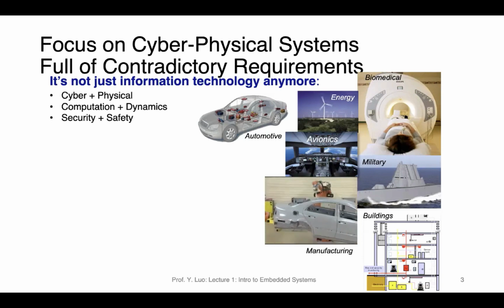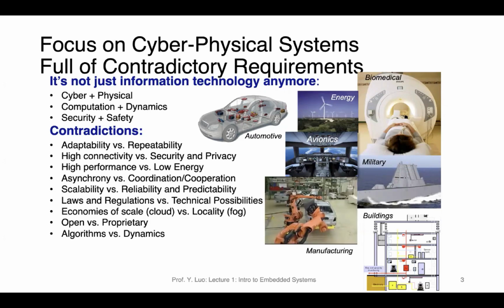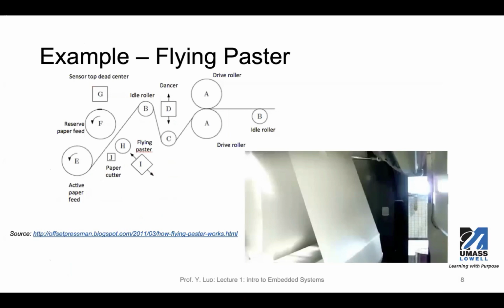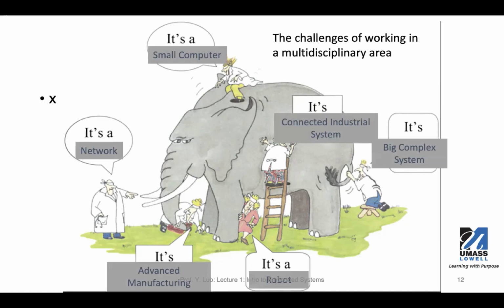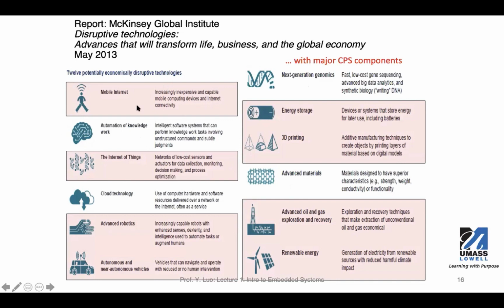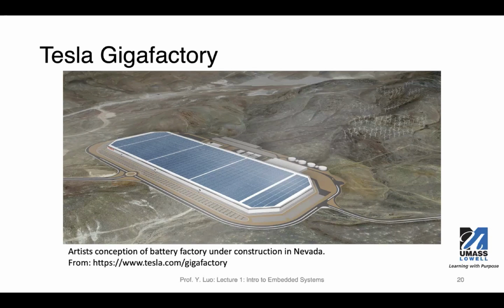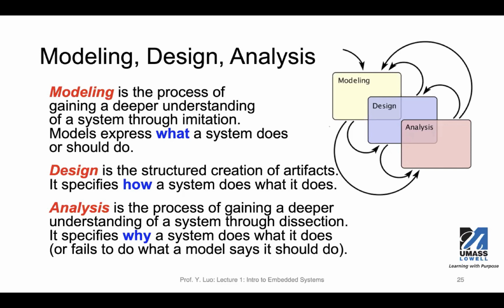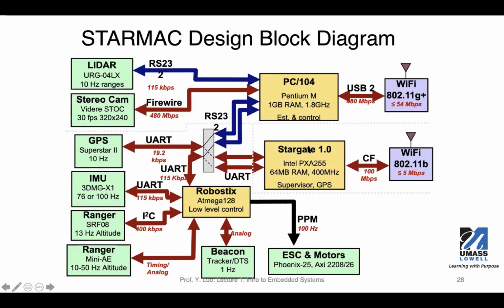EECE.4520/5520 Lecture 1: Introduction to Cyber Physical System and Embedded System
This video gives an introduction to cyber physical systems (CPS). CPS is a broad concept that encompasses embedded system. CPS, found in every aspects of real-world, has a diverse spectrum of design requirements and characteristics.
Acknowledgement: the lecture slides are largely based on the ones by Lee and Seshia.